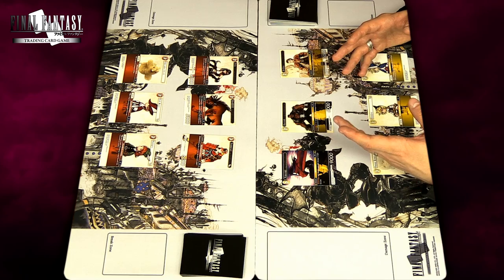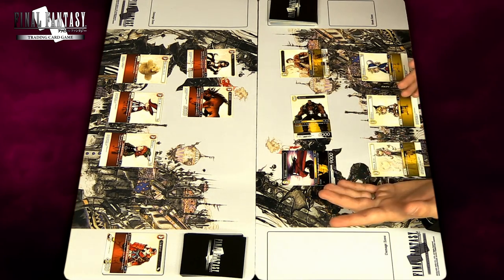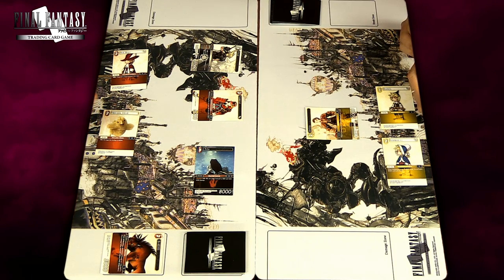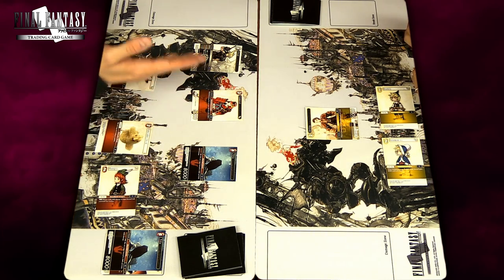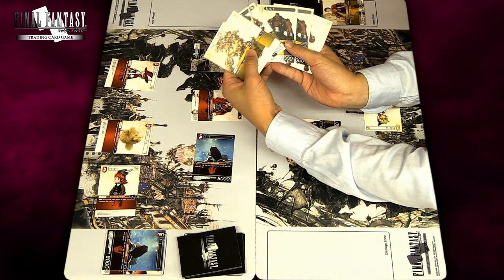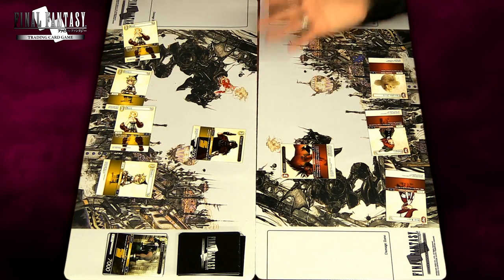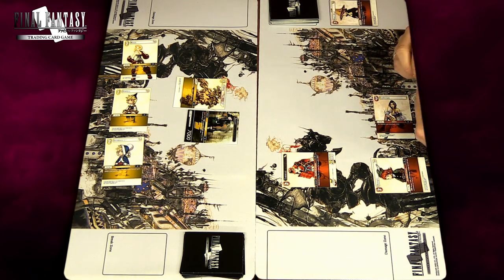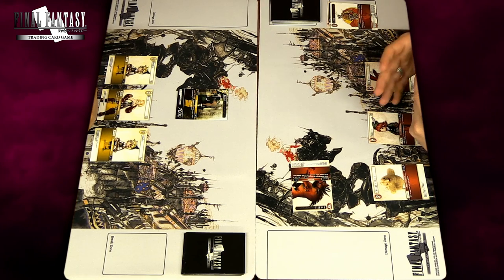FINAL FANTASY Trading Card Game - Tutorial Series Part 2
In order to celebrate the launch of the FFTCG, we dive a bit further into the game mechanics with card abilities, counter moves, player turn structure… Don't forget to check our official and go through our Opus I card list to get some inspiration for deck building!